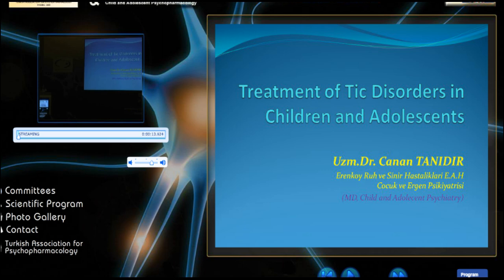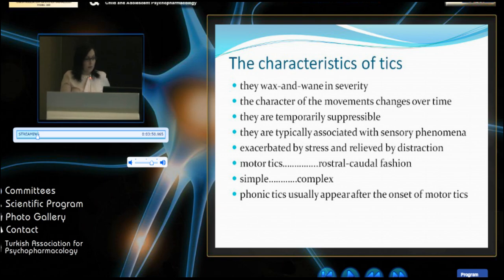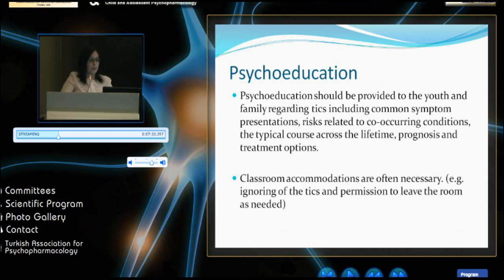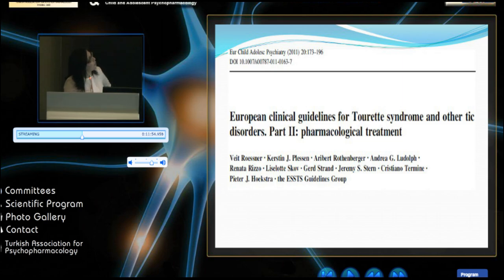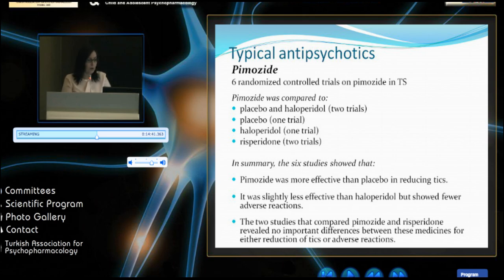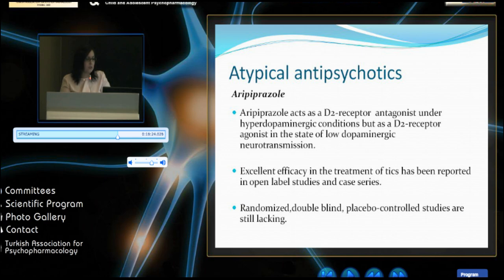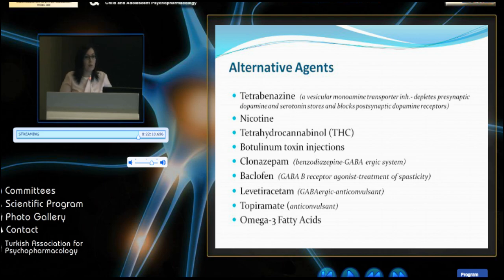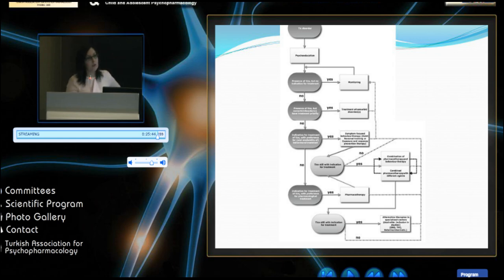Current approaches for treatment of tic disorders in children and adolescents / Canan Tanidir...(EN)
Current approaches for treatment of tic disorders in children and adolescents / Canan Tanidir (Turkey) (EN) - The 5th International Congress on Psychopharmacology - 1st International Symposium on Child and Adolescent Psychopharmacology - 2013